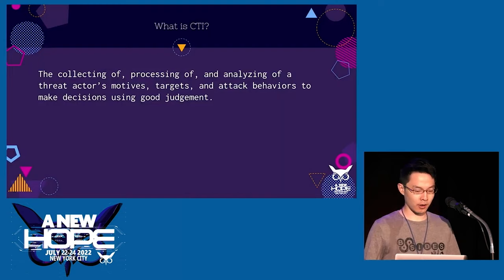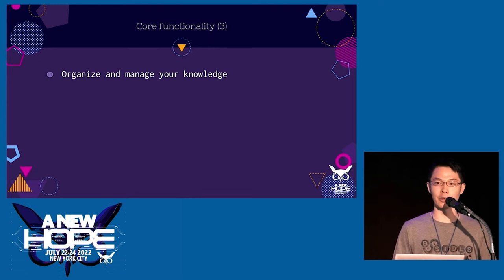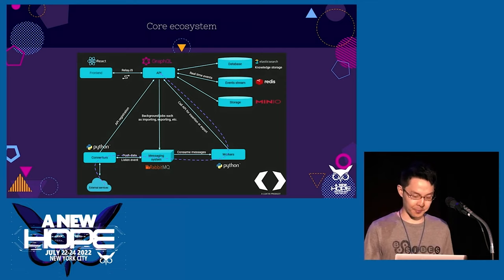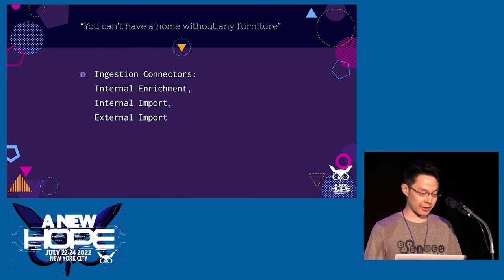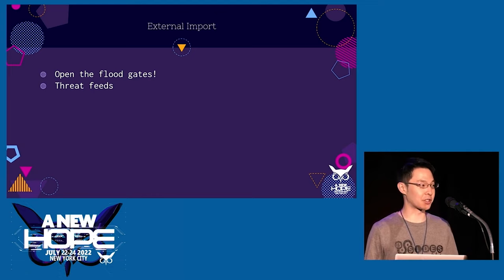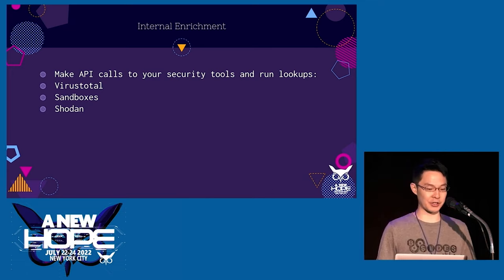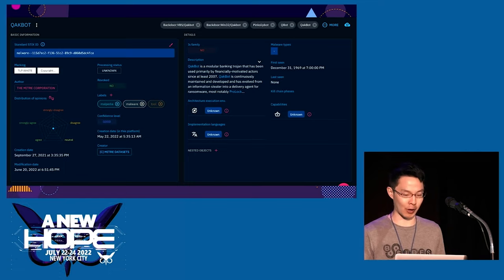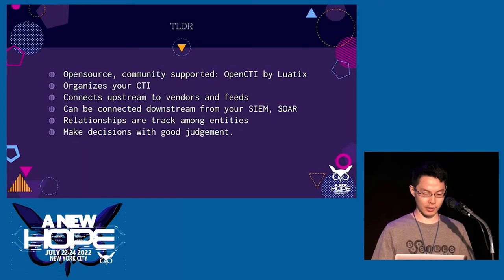Using Security Automation to Organize your Cyber Threat Intelligence Knowledge with OpenCTI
Title:
Using Security Automation to Organize your Cyber Threat Intelligence Knowledge

By:
Andrew Ku

Abstract:
Enterprise security tooling is expensive. Enterprise intelligence tooling is expensive. Enterprise Cyber Threat Intelligence tooling doesn’t have to be.

OpenCTI is an open source comprehensive platform that allows organizations to manage, structure, store, organize, and visualize their cyber threat intelligence knowledge and observables. It uses a modern tech stack built on NodeJS, Python, GraphQL, Elasticsearch, RabbitMQ, and Redis. It boasts a bustling community that provides active support to newcomers and encourages contributions from the experienced. It currently possesses the ability to import, enrich, and funnel data to/from 50+ common household names in security products!

This talk will outline how the platform can be deployed, scaled for high availability using cloud native strategies, and utilized by strategic and technical cyber threat analysts at any seniority level. The talk will also touch upon how security automation fits in the grand scheme of things to compound the operational work by other security teams.

Talk given at HOPE 2022 - A New Hope